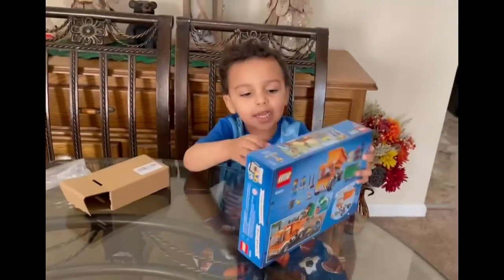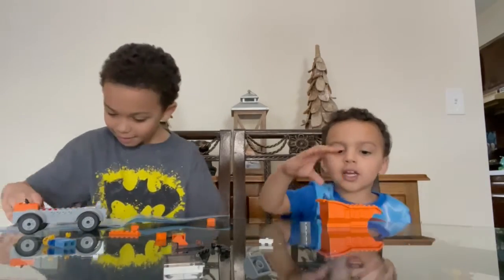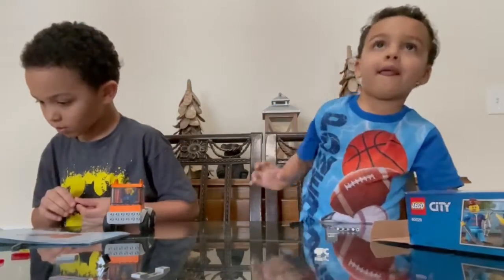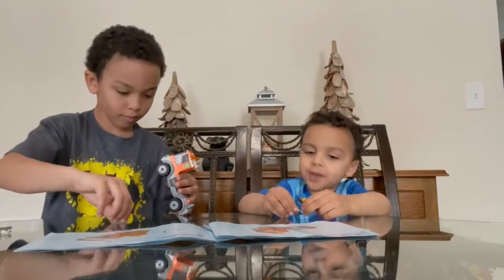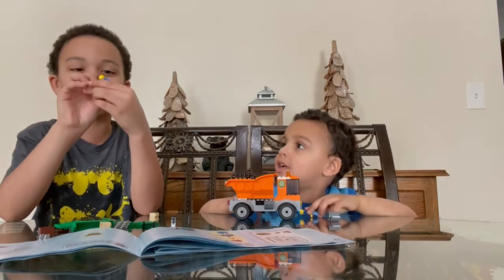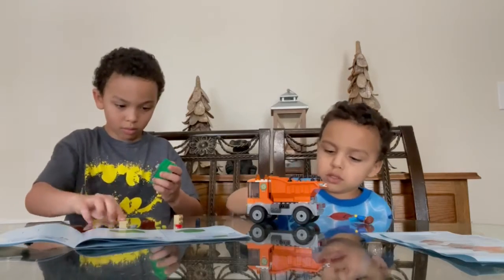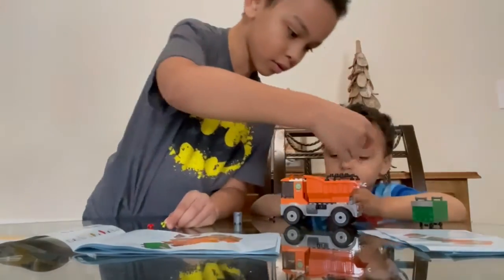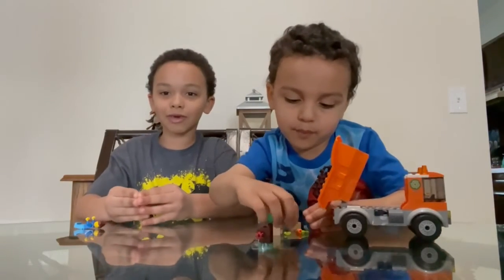Lego City Garbage Truck 60220 Build!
Watch as Elijah builds The Lego City garbage truck for Liam. This is EliJah’s first time building a Lego box item from start to finish.